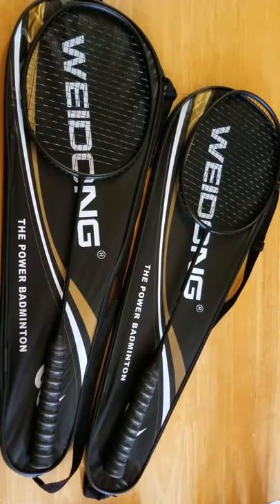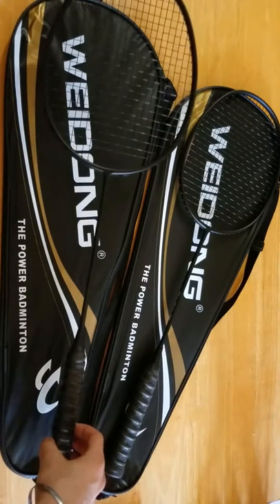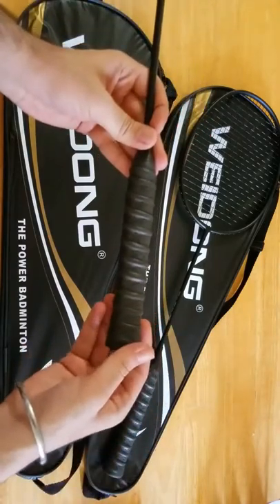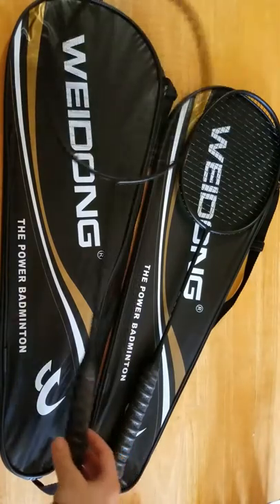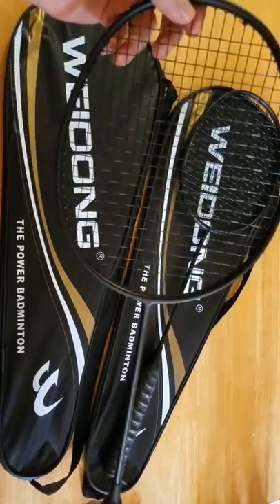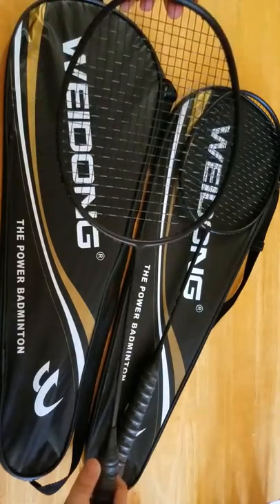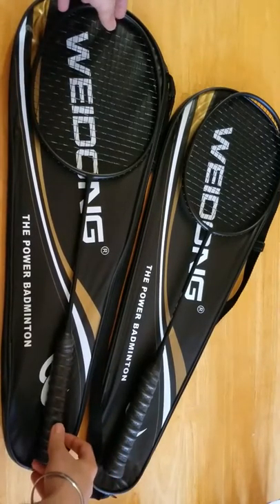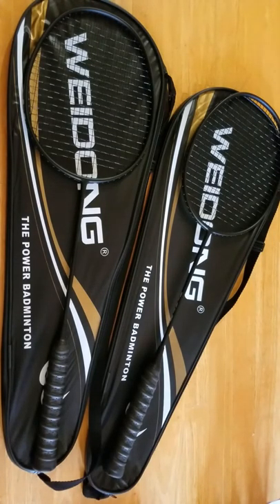Badminton racket - all carbon compound ultra-light